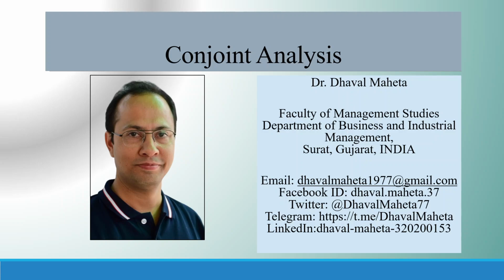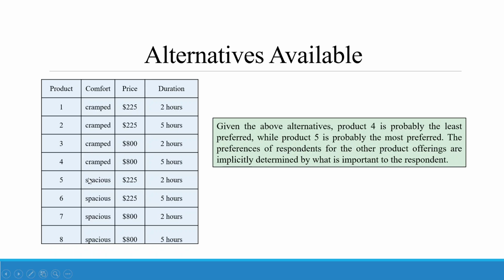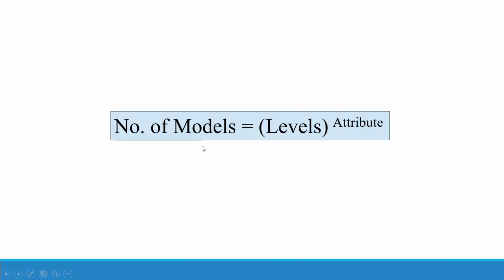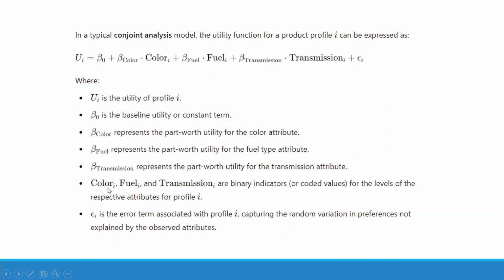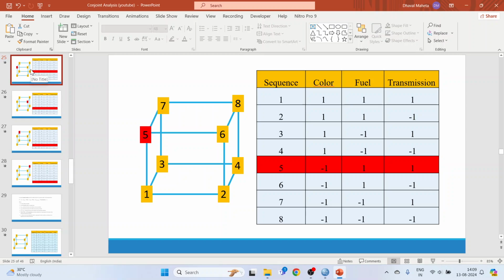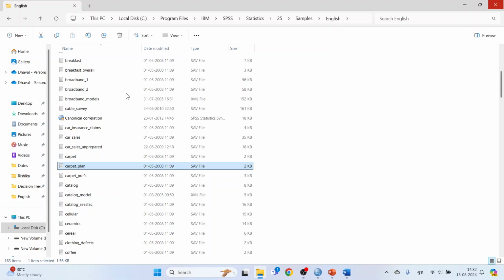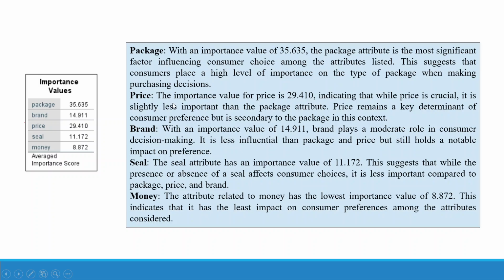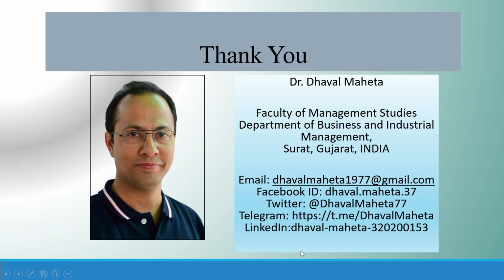63. Conjoint Analysis in IBM SPSS || Dr. Dhaval Maheta